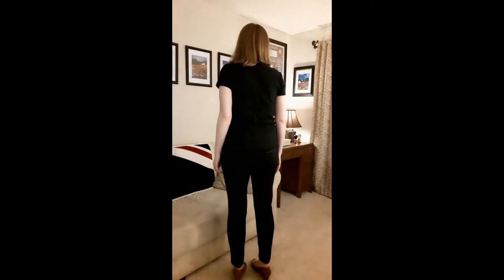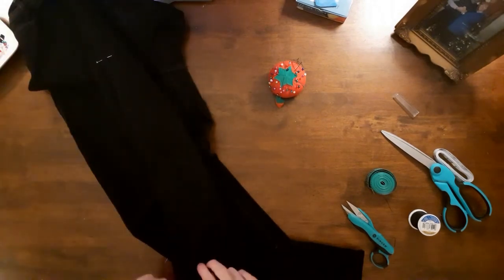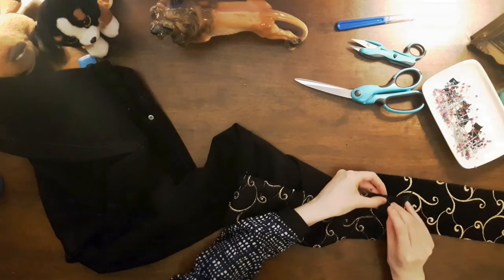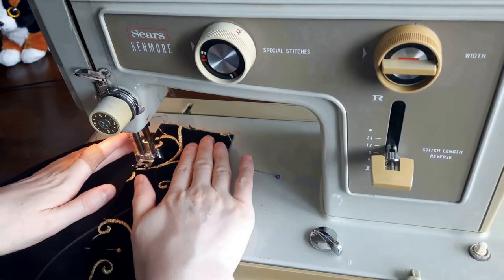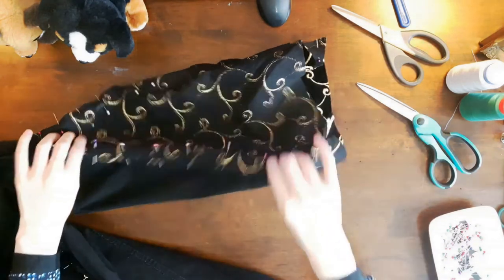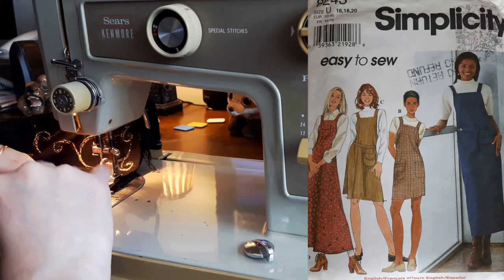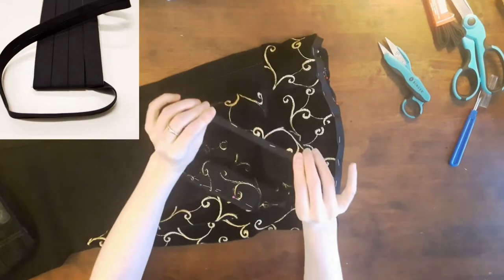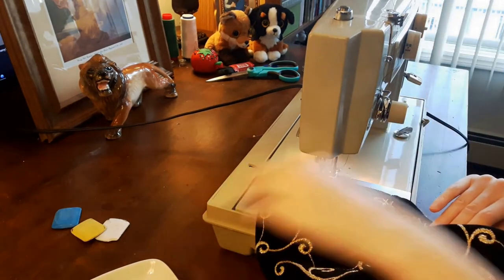🏴♟️ DIY FLARE / BELLBOTTOM JEANS ♟️🏴 | BUDGETSEW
In this video, I show you how I refashioned a pair of skinny jeans into flared bellbottom jeans.  Jeans and velvet fabric from Value Village thrift stores.